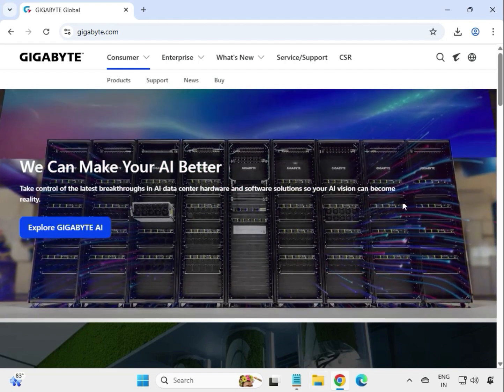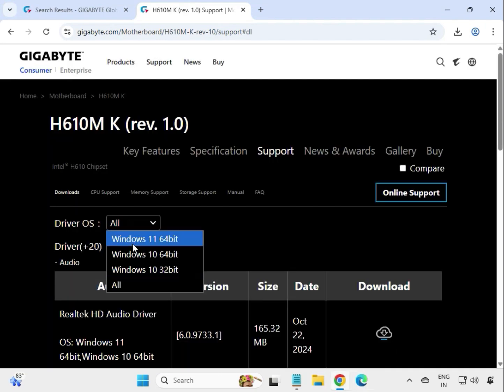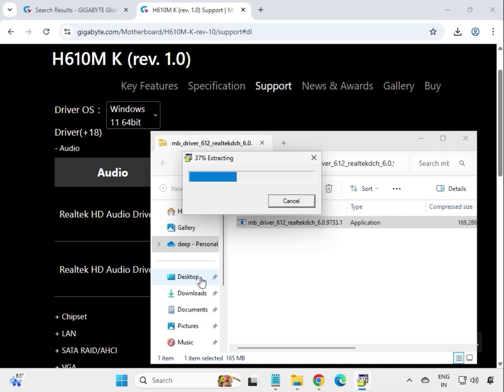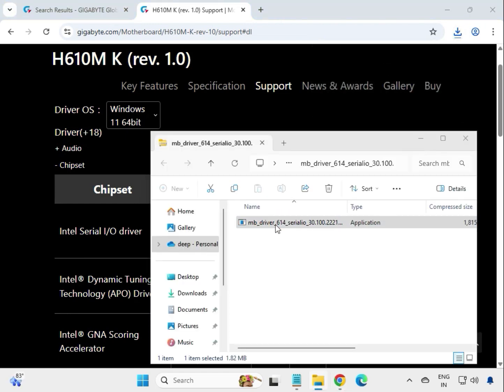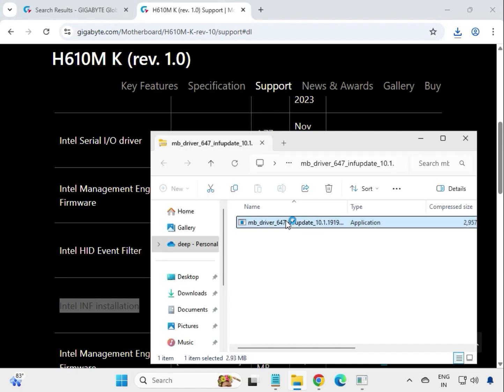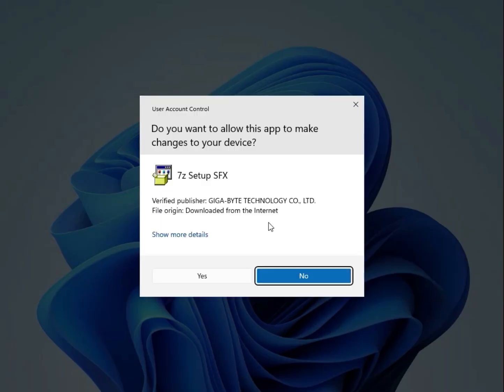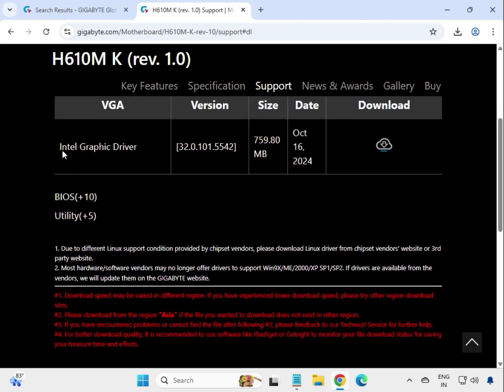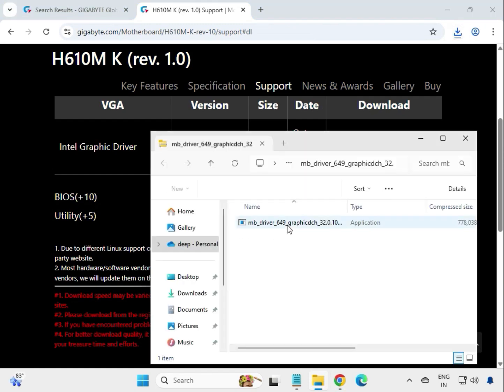Gigabyte H610M K Drivers Setup | Windows 10/11 Tutorial